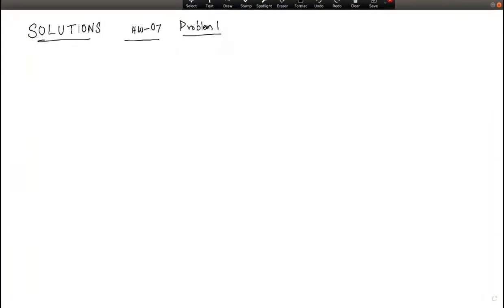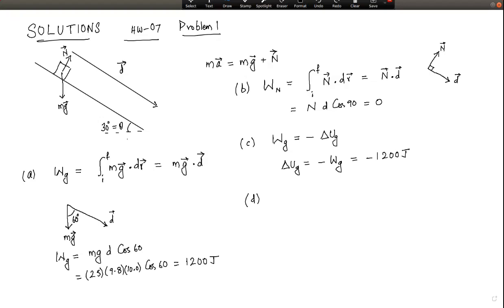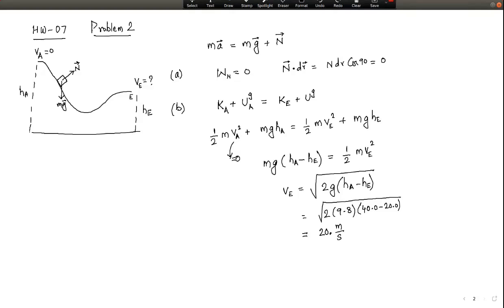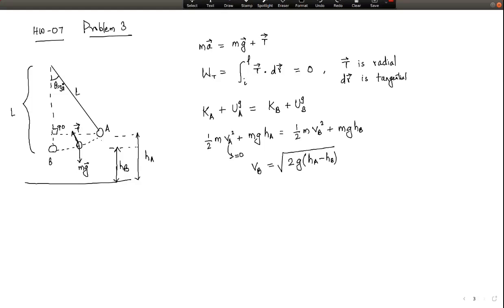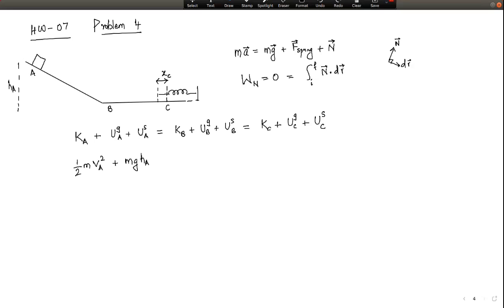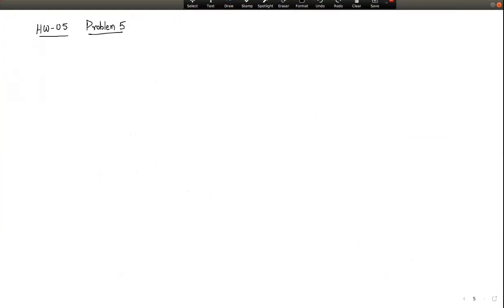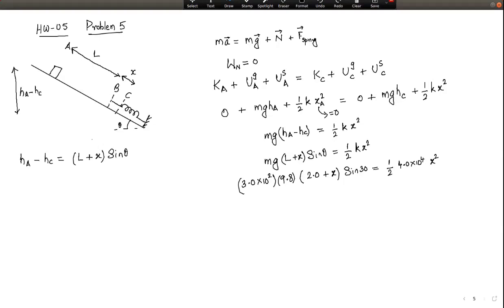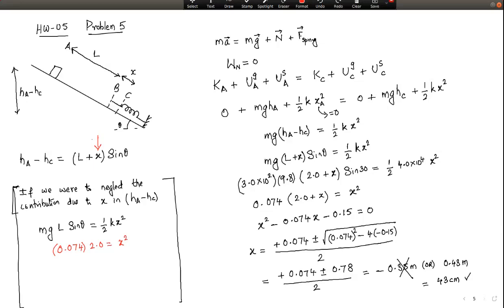20210323 SIUC PHYS 205A: HW 07 Solutions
20210323 SIUC PHYS 205A: HW 07 Solutions